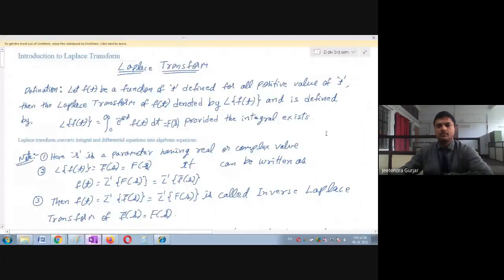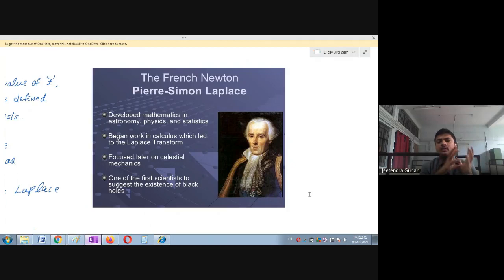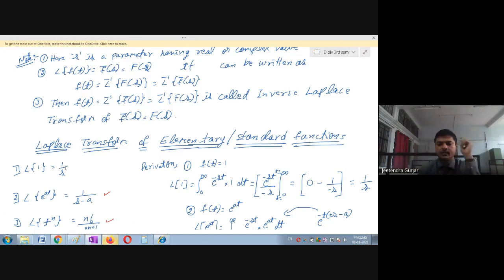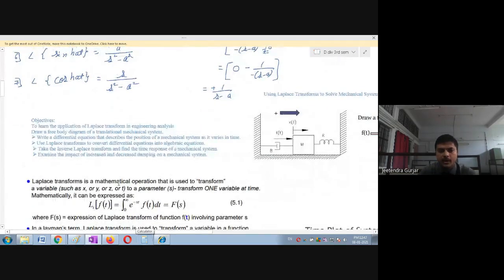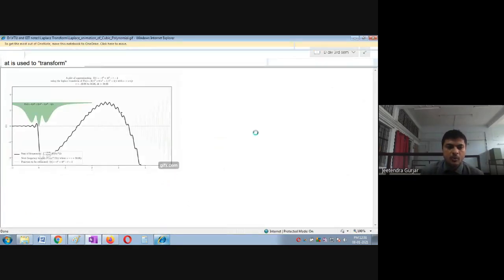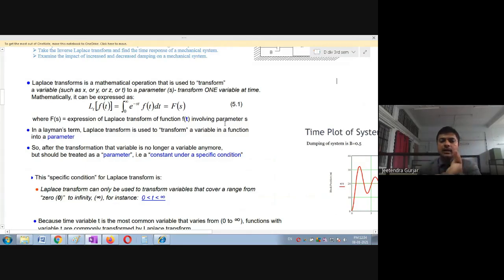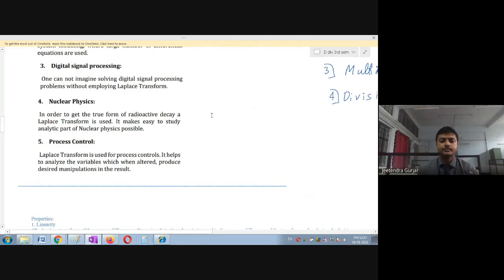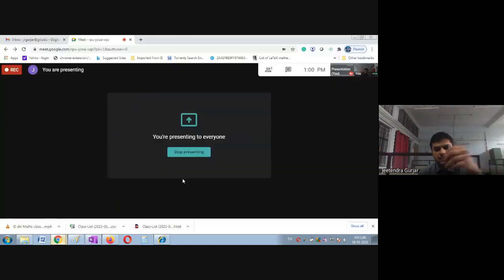Introduction to Laplace Transform for engineering students and degree students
Introduction to Laplace Transform for engineering students and degree students here we see many applications with practical examples